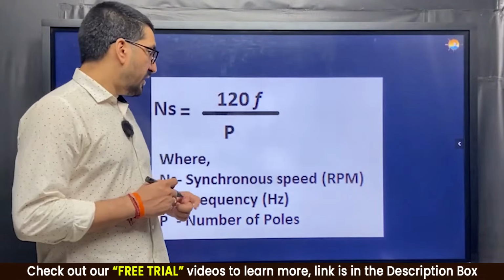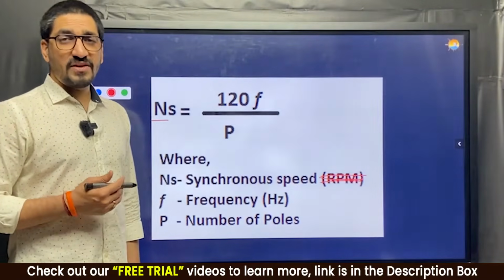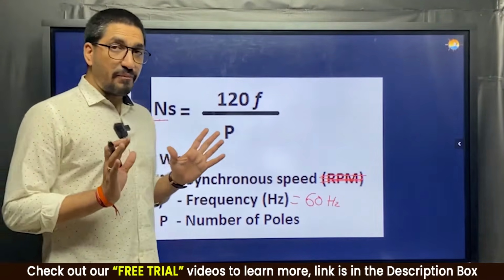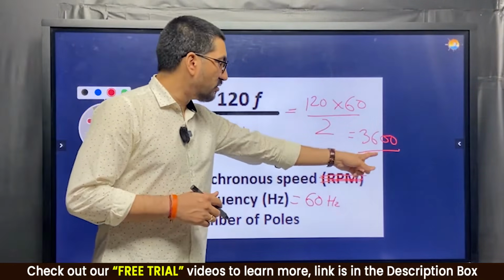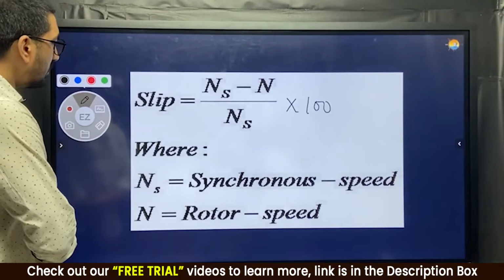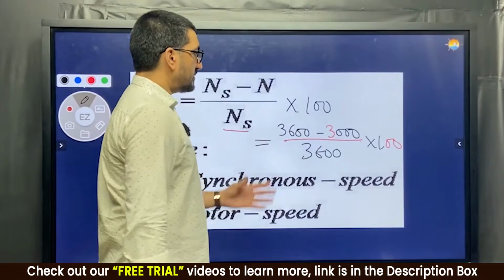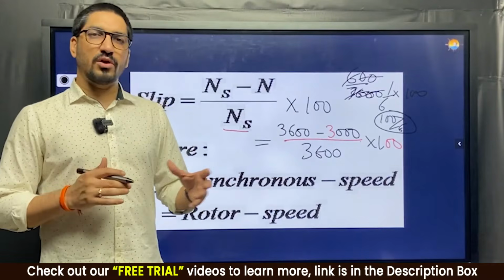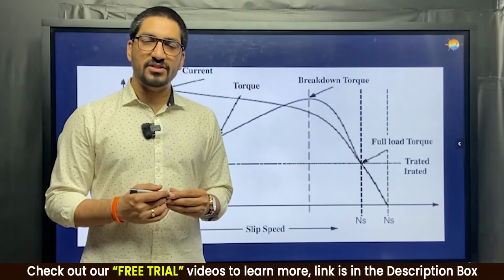Synchronous Speed of Motor - What is it? | ETO